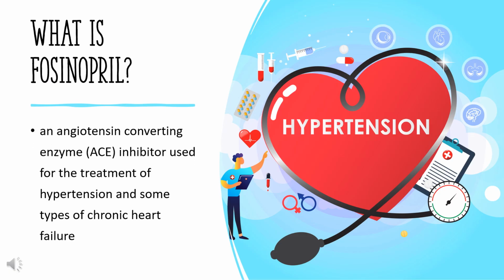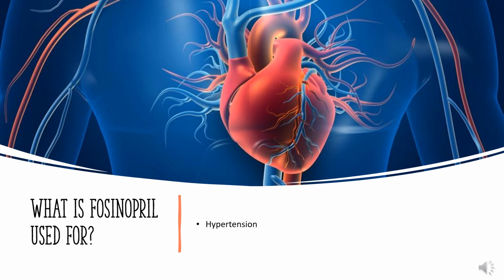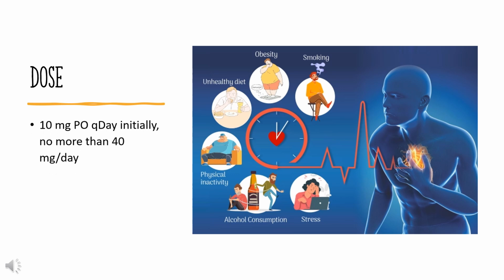Fosinopril | Uses, Dosage, Side Effects & Mechanism | Monopril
Fosinopril is an ACE inhibitor used to treat mild to moderate hypertension, congestive heart failure, and to slow the progression of renal disease in hypertensive diabetics.

In this video, let’s find found:
What is Fosinopril?
What is Fosinopril used for?
Contraindication
What are the side effects of taking Fosinopril?
How does Fosinopril work?
How to use Fosinopril?

📚 Sources / References
•  Medication information (uses, pharmacodynamics, mechanism of action, half-life):